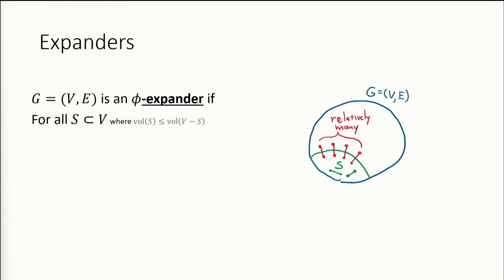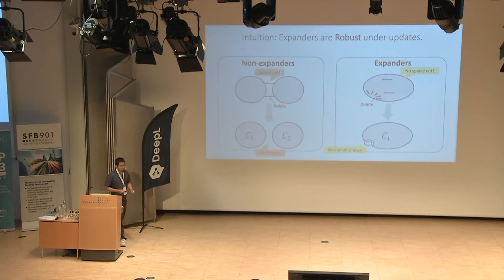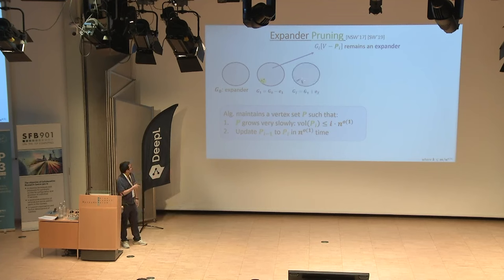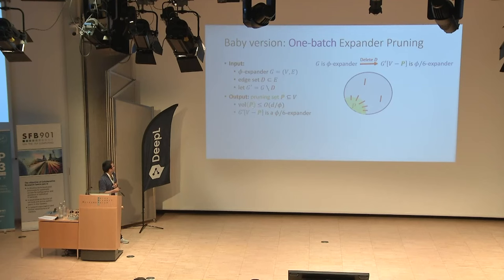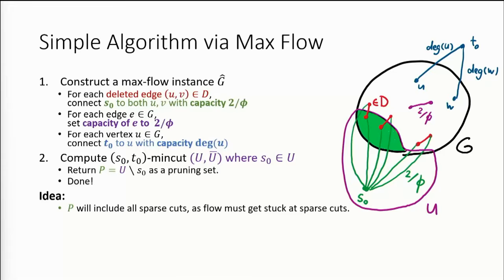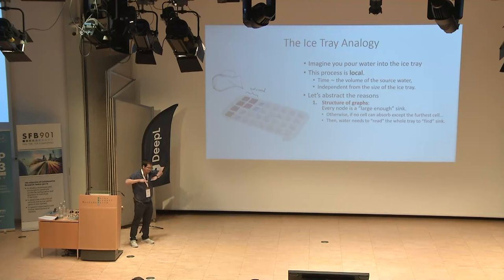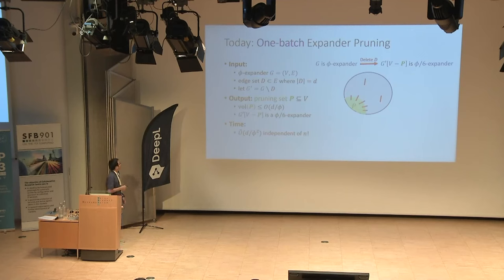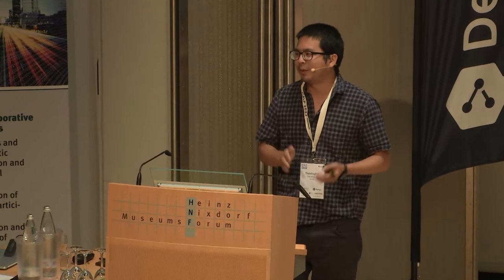Expander Pruning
Talk for Presbueger Award 2023 @ ICALP 2023